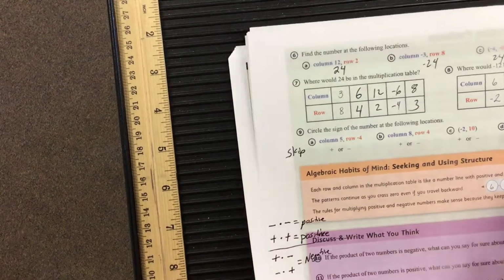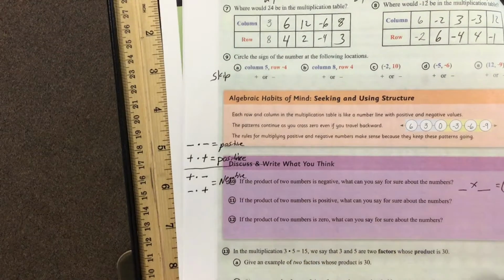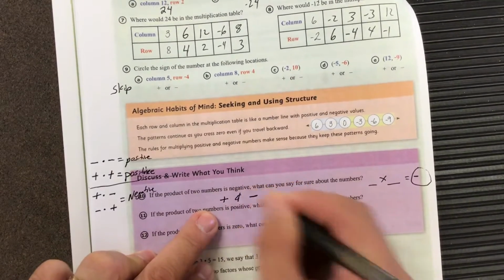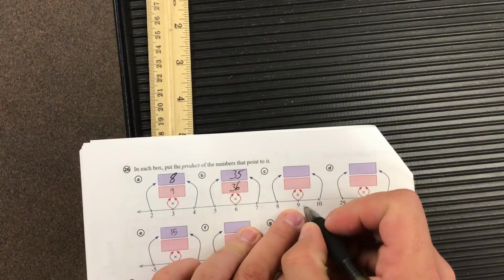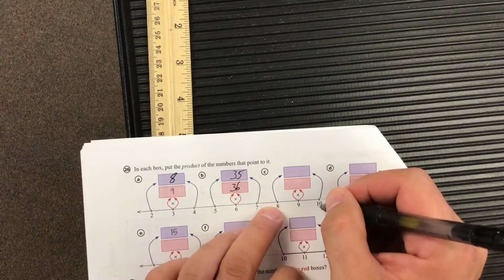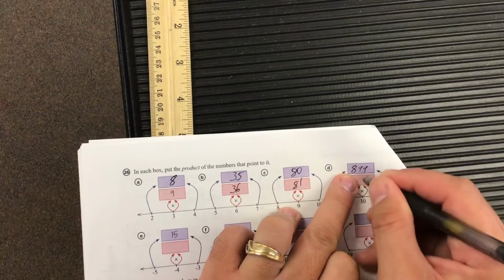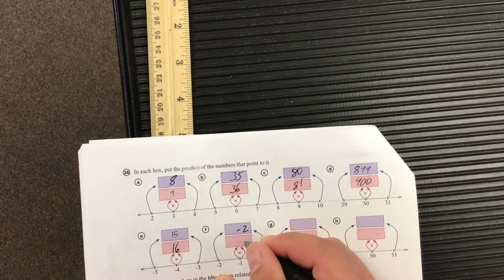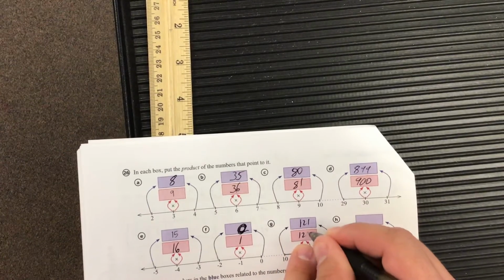4.1 Multiplication Patterns